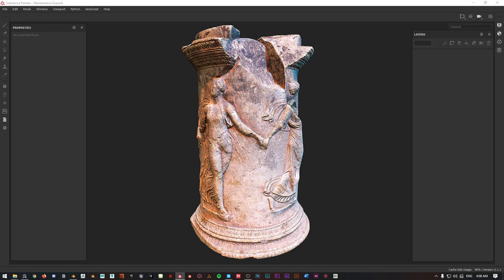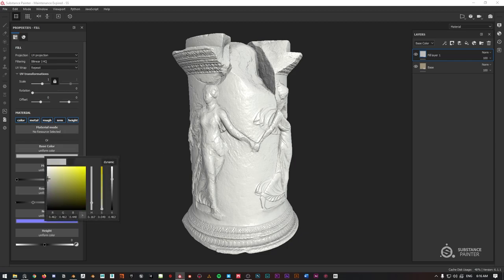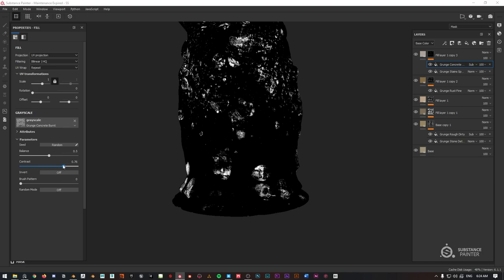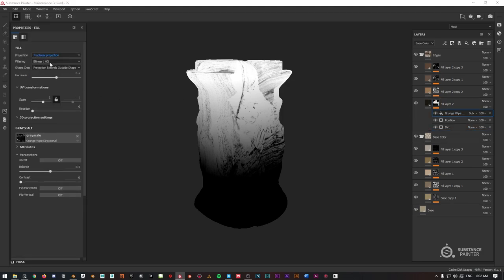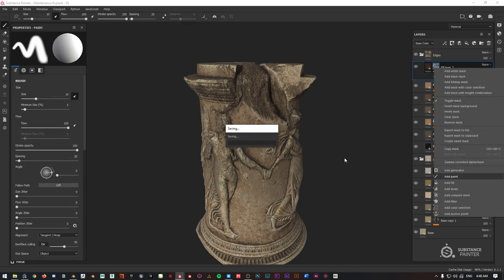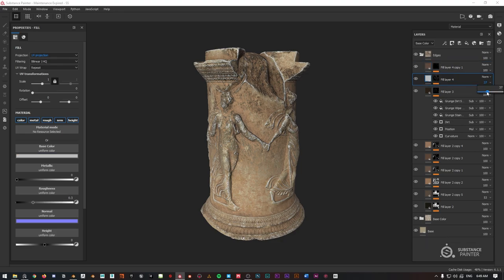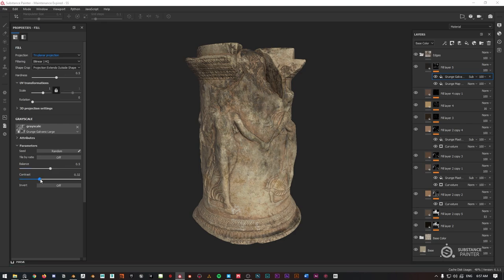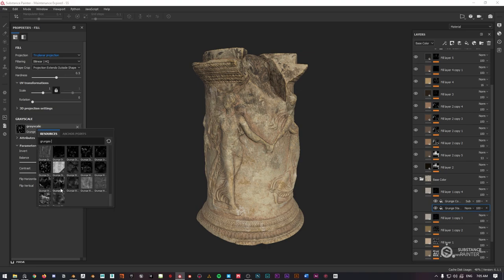Retexture Megascans Assets in Substance Painter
Hi there! Wanted to talk today about Smart Materials in Substance Painter, and how powerful they are. This time i'm using a Megascans Asset, just to retexture the model with Substance Painter.